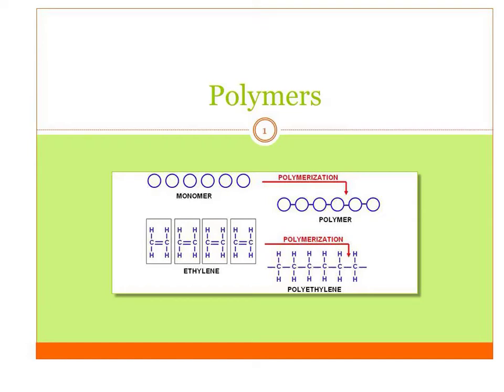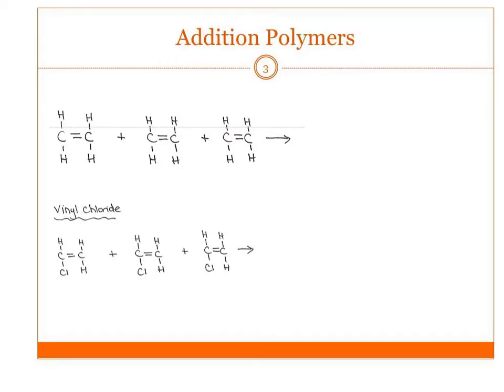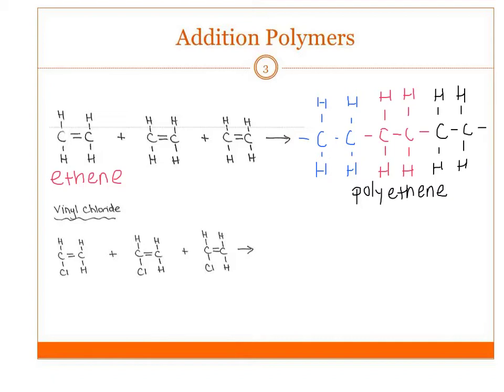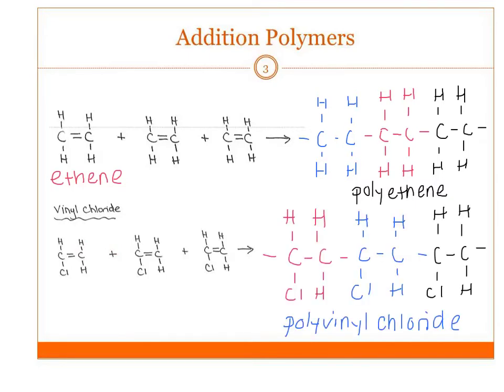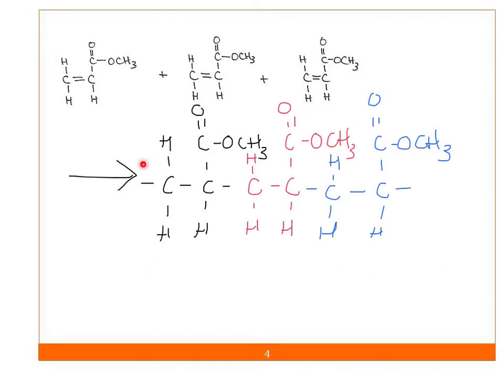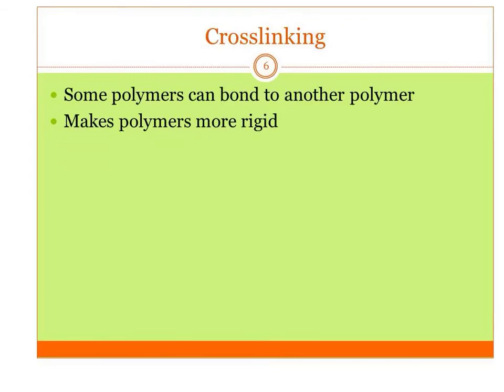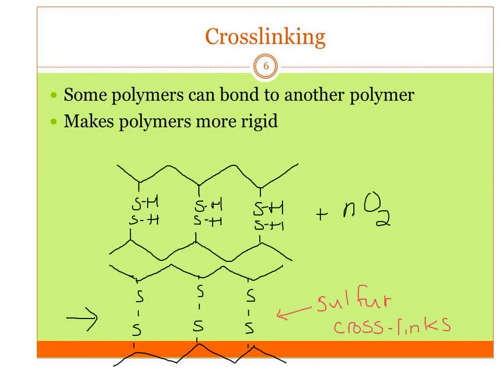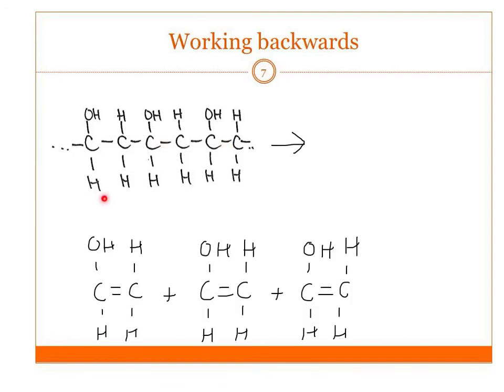08 - Polymers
A brief intro to addition polymers.